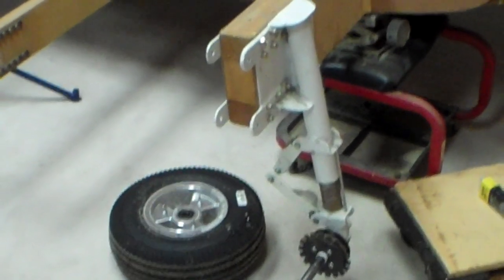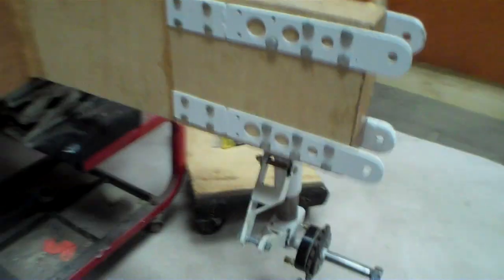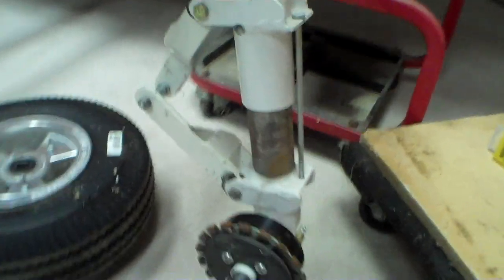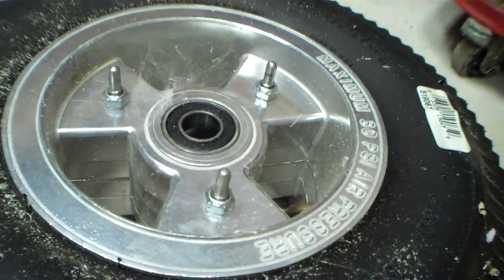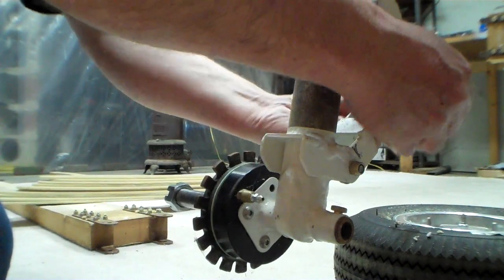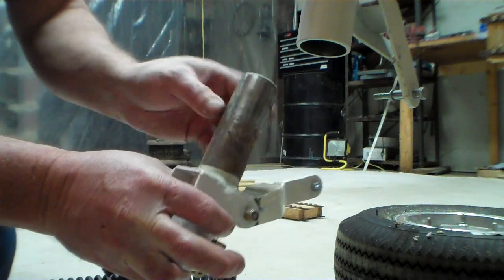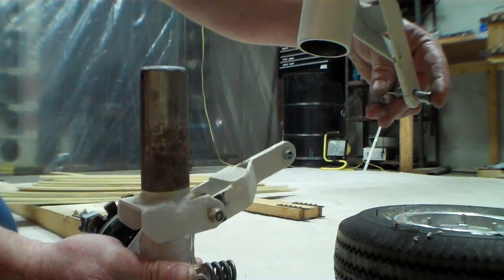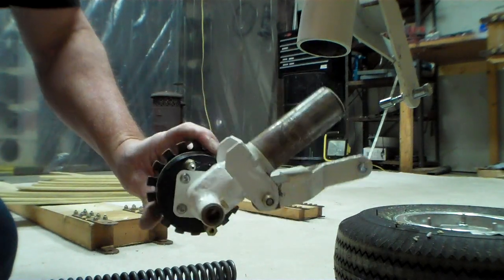My KR2S Landing Gear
A Tony Bingelis designed gear adapted to my KR2S.